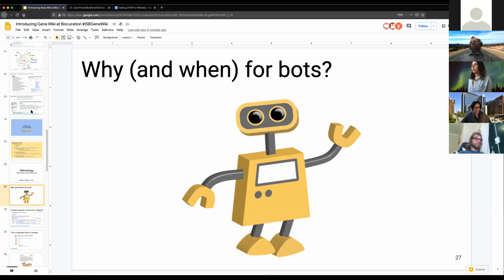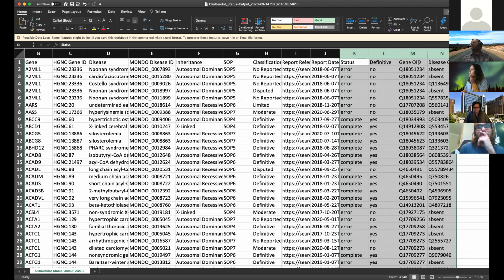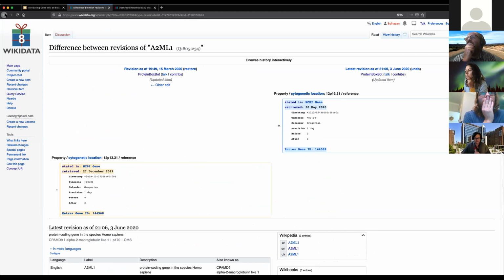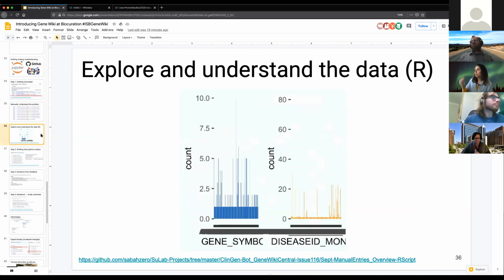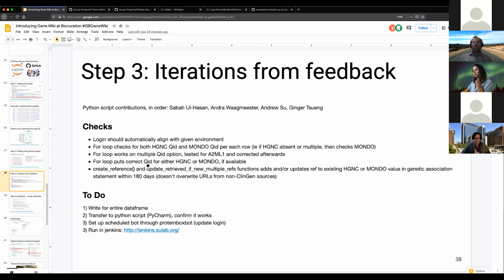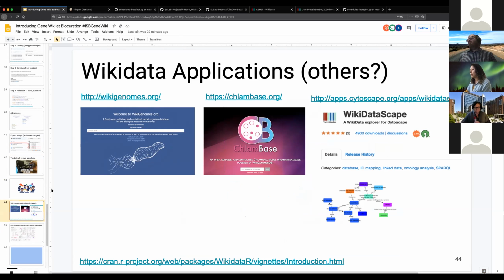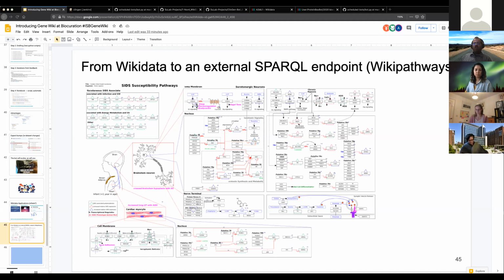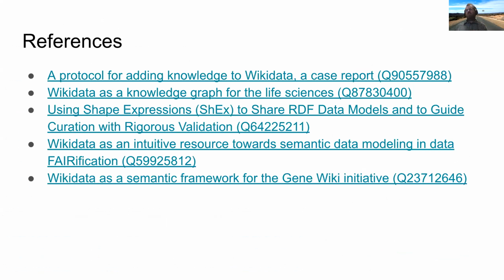ISB Biocuration 2020 Online Workshop: Genewiki 2 Methodology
We present the different steps involved in getting a primary source represented in Wikidata and where that is possible, on Wikibase. This process consists roughly of the following four phases.: 1. Review and analysis of the primary source under scrutiny, 2. Drafting a semantic model 3. Bot development, and 4. Curation of consistency between primary source and Wikidata.